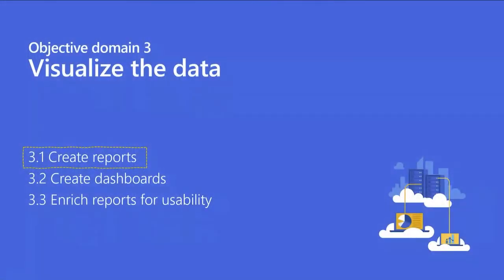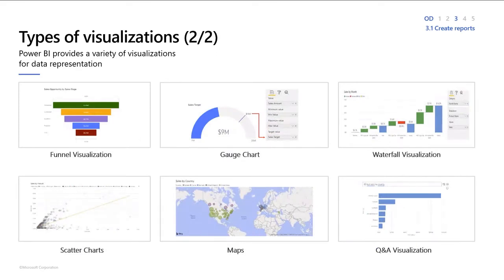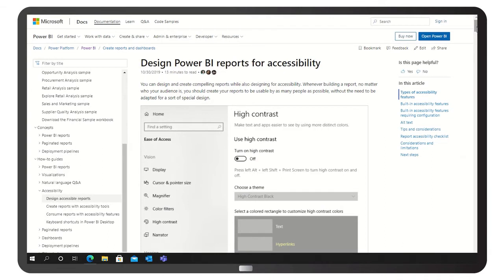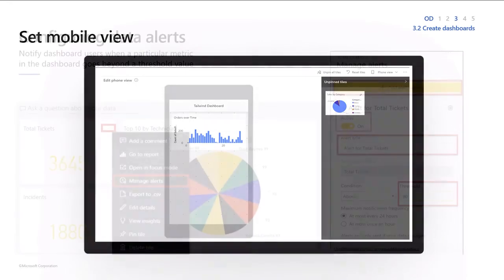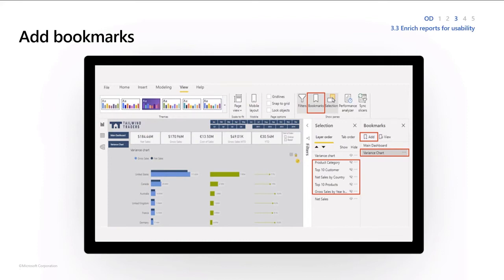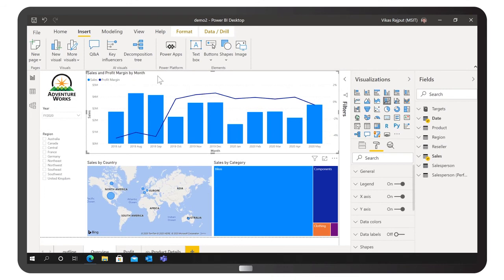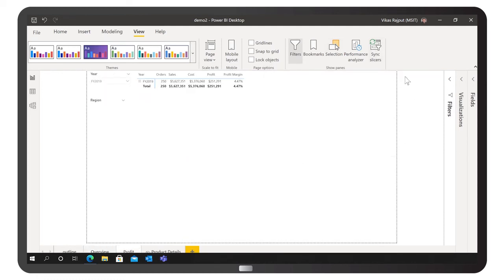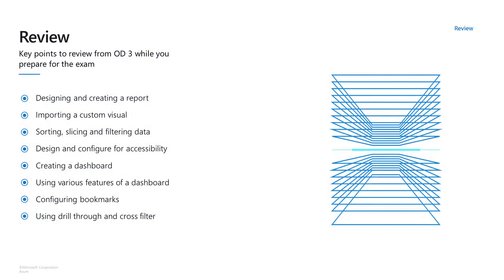PL 300 Exam Prep-Part 4